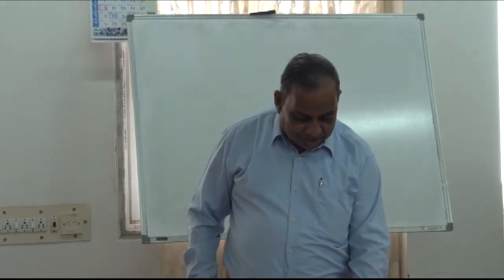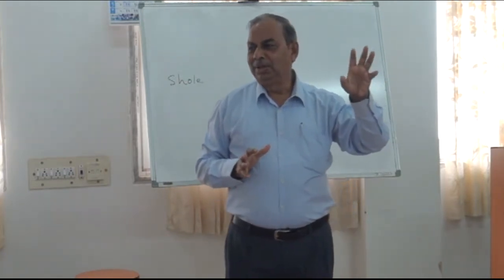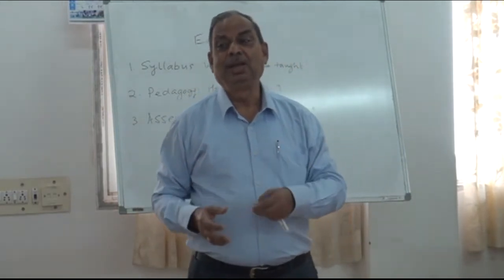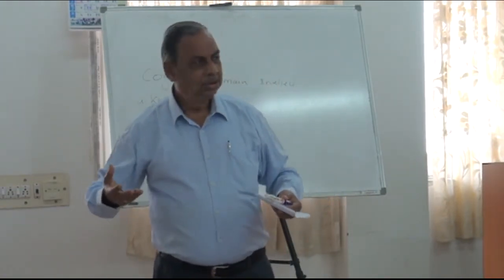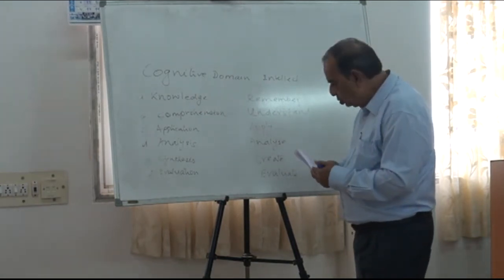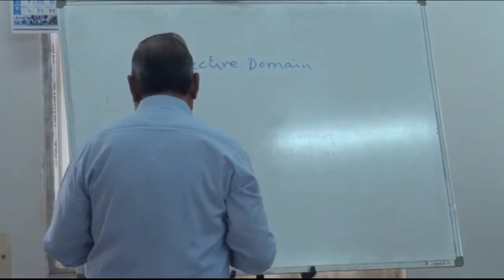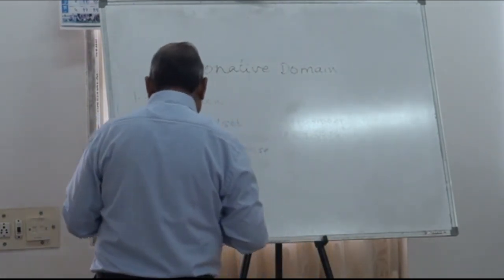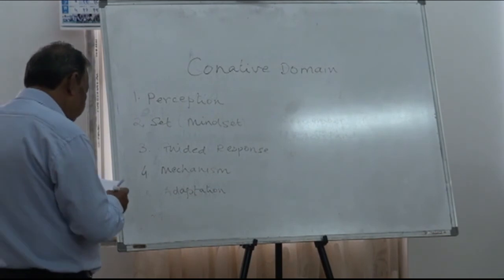Blooms Taxonomy by Dr Sudhakar Agarkar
Vidya Prasarak Mandal,Thane
VPM's Maharshi Parshuram College of Engineering, Velneshwar
VPM
Vidya Prasarak Mandal
Maharshi Parshuram College of Engineering
Thane
Velneshwar
VPMMPCOE
MPCOE